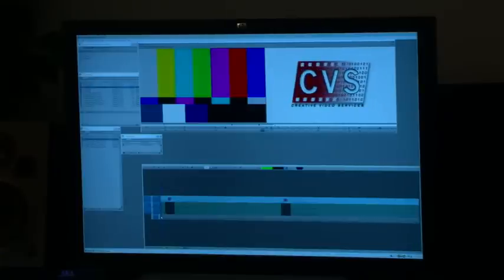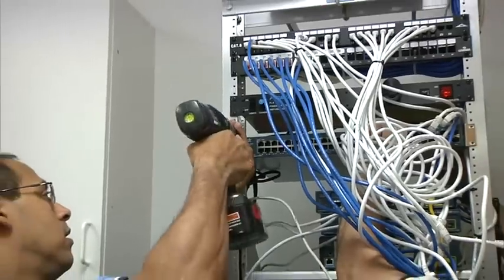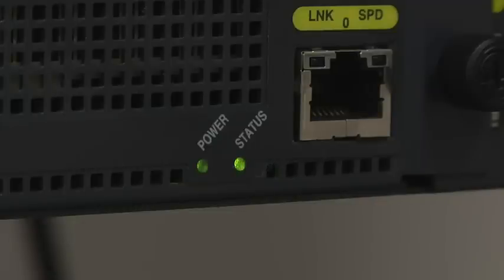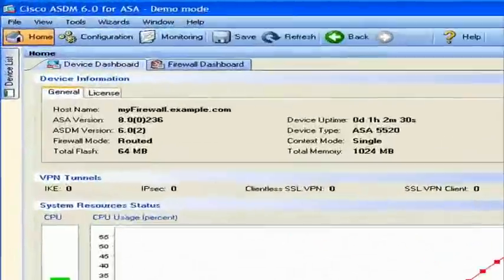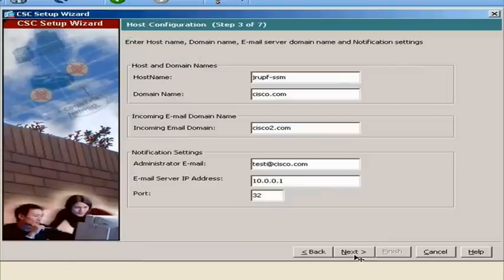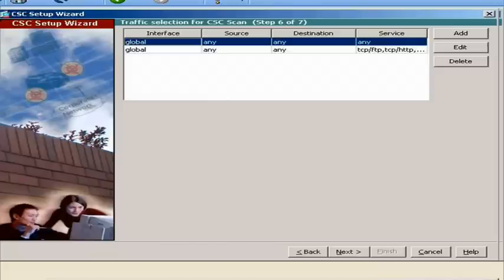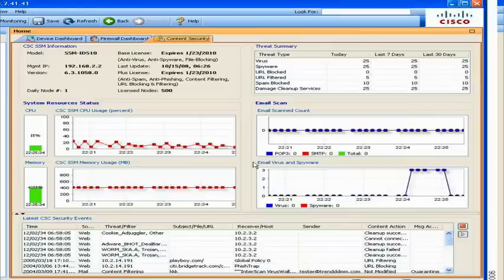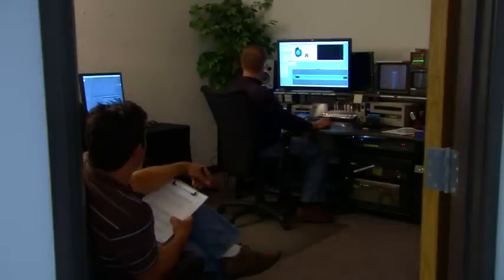How to Install Cisco ASA 5510 Adaptive Security Appliance Memory Upgrade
How to Install a Cisco ASA 5510 Adaptive Security Appliance